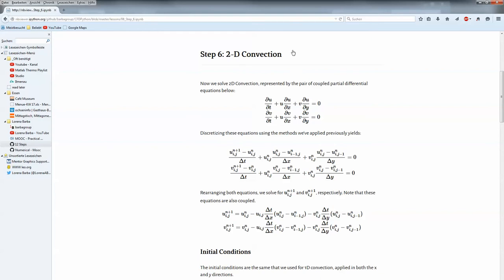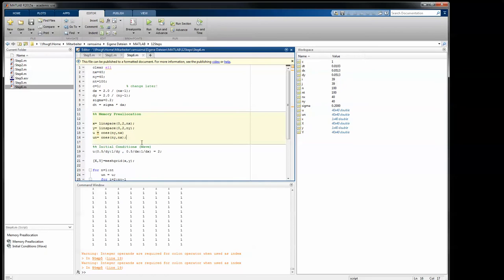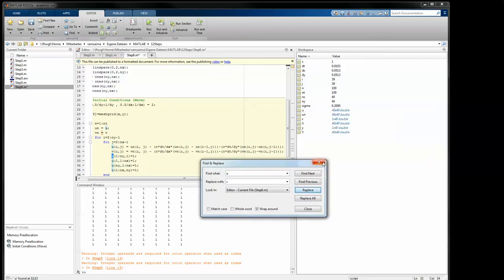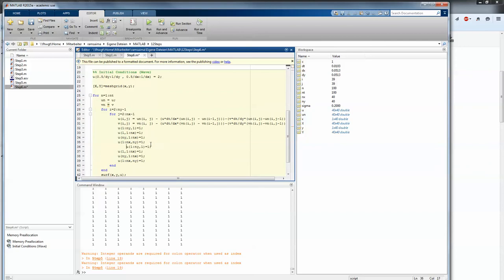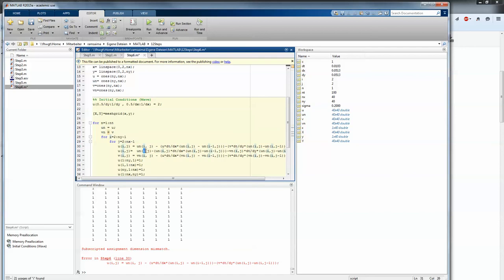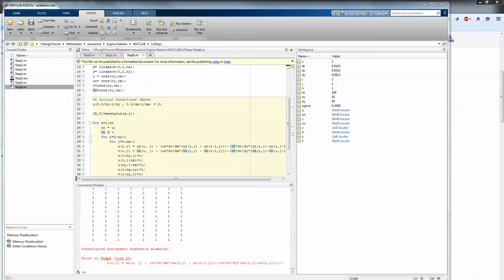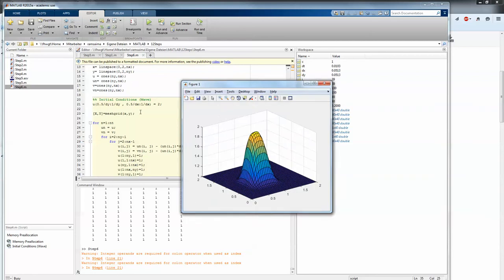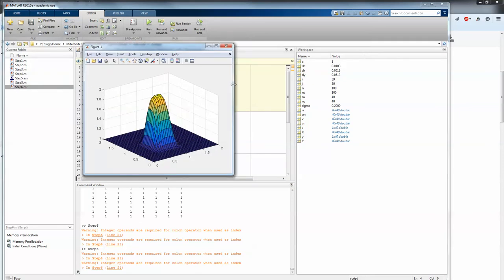12 Steps to Navier-Stokes - Step 6 2-D Convection